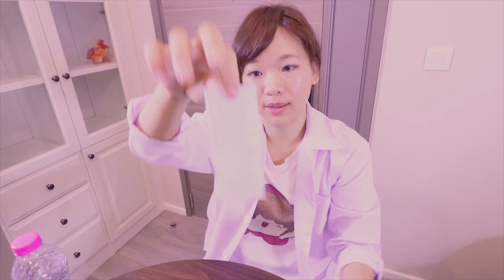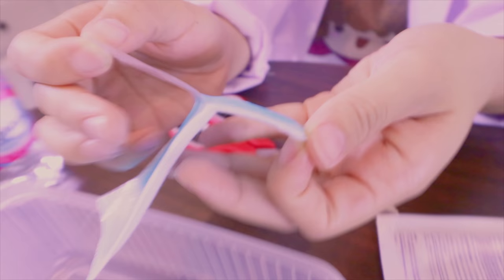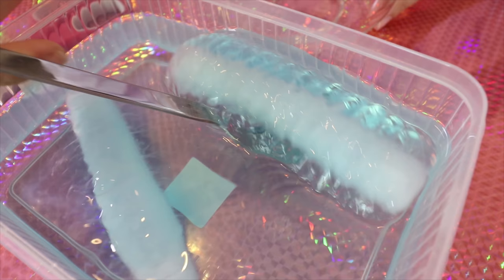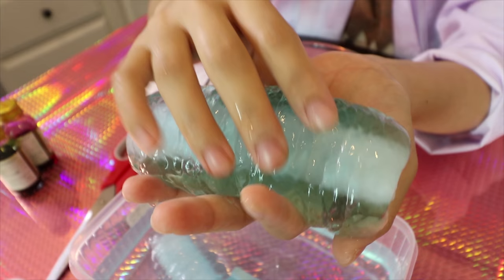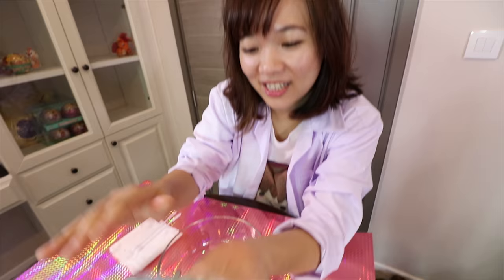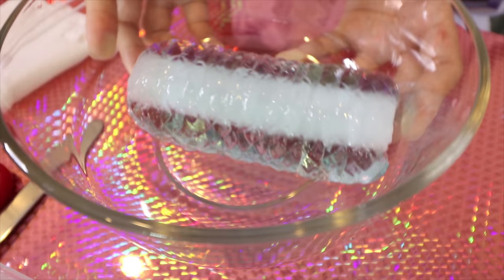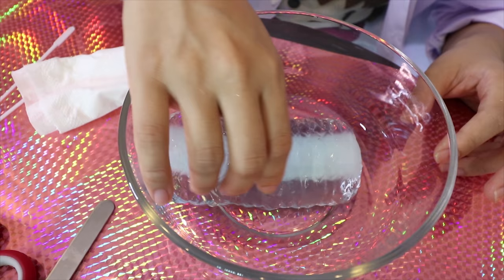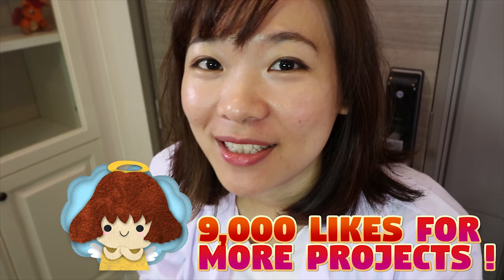DIY GIANT WORM JELLY - ONLY 2 INGREDIENTS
Let have fun with DIY GIANT WORM JELLY project. i really love diy homemade clear slime toy. you can really make it with only 2 ingredients. If you don't believe please watch this video. I Hope you guy like this food project for kids. Next time I should try unicorn ramen project !!